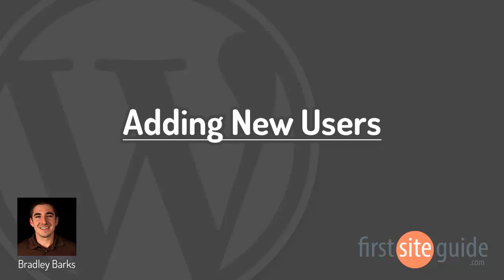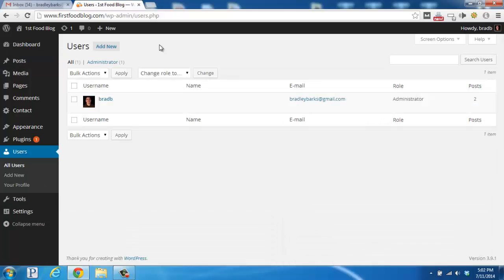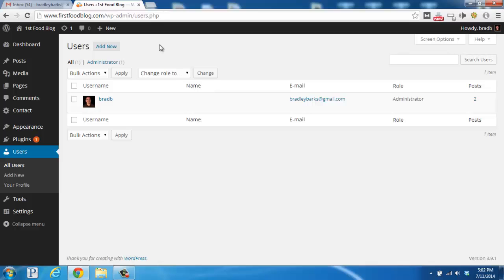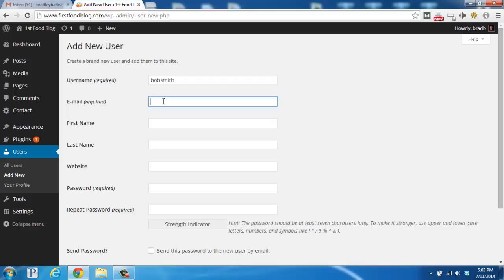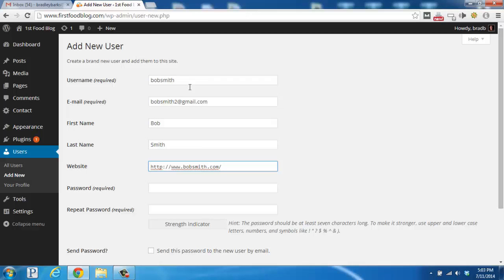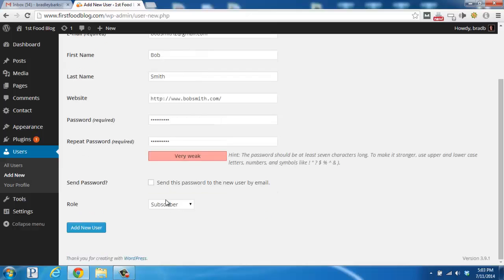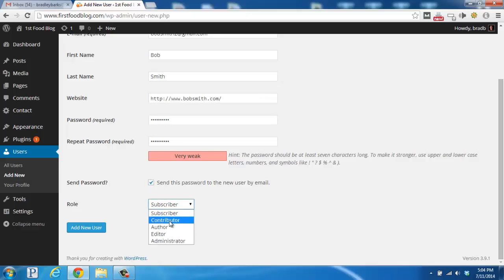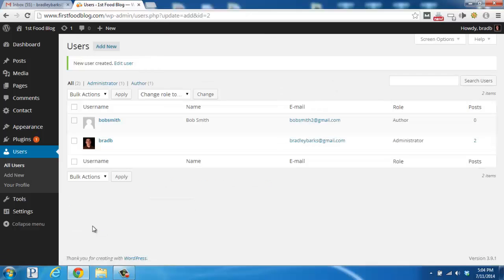How to Managing Users - WordPress Basics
Video Transcription

Hi, this is Brad with Firstsiteguide.com, and in this video we’re going to be talking about the “Users” section of your blog. We’ll go over here on the left hand side, we’ll hover over “Users” and then we’ll click on “All users”. The “Users” section allows you to add new users to your WordPress blog, customize your own user profile, and edit users you have added to your WordPress blog. This specifically comes in handy if you have a freelance writer who is writing for your blog. So if we wanted to add a new account for them, we would go up to the top here to “Add new” and click that button.

We would first give them a user name. In this case we’re just going to type in bobsmith and his email, as well as his first name, his last name, and his website. Next, we’re going to set a password for him, and we’re also going to check this check box right here, so it sends the password to his email. Now here’s a very important section which is the role section. If we want Bob to be able to write on our blog, instead of “Subscriber”, we’re going to want to either select “Contributor” or “Author” so he can add posts to the back end of our WordPress blog. I’m going to select “Author” and then I’m going to click “Add new user” down here, in the bottom left.

In this case, we just added Bob Smith, our freelance writer. We created a password for him, we put in his email, and then we also checked the check box to send in his password so he can log in and write articles for our blog.

I hope you found this quick demo useful. For more videos in how-to guides, please visit us at Firstsiteguide.com. Take care.